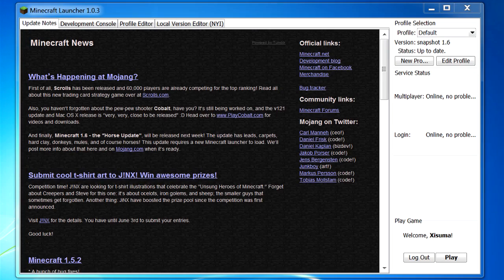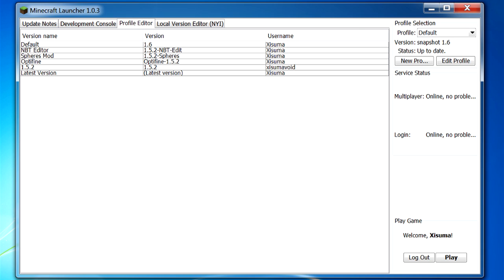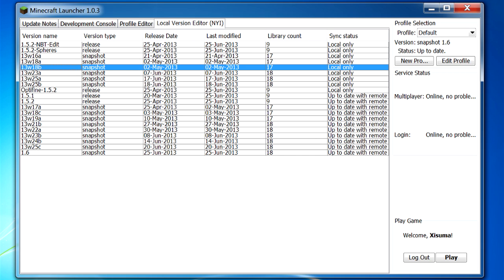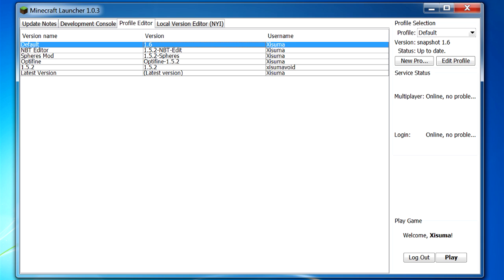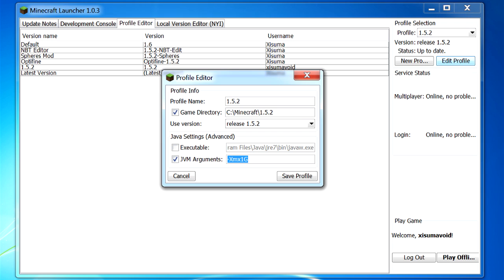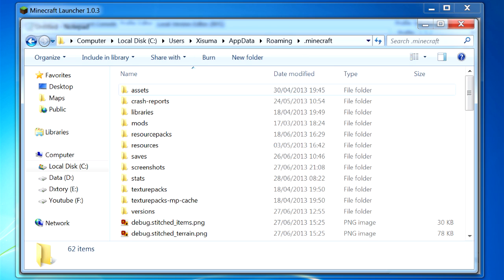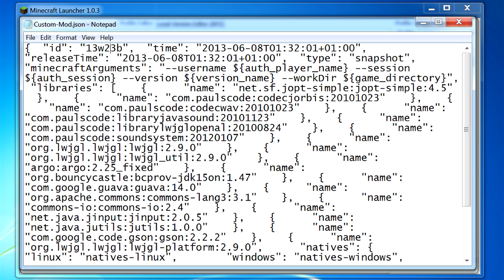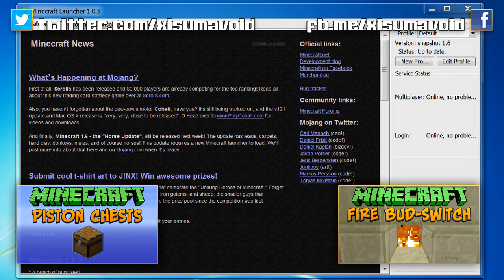Minecraft: 1.6 Launcher Tutorial (How To Run Mods)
*** I've made this video for those of you having trouble following the instructions on this video, hopefully it is much clearer ***

With Minecraft 1.6 there is a new launcher for the game! In this video i cover everything todo with the new launcher and show you how to use it to run custom .jar files (mods).